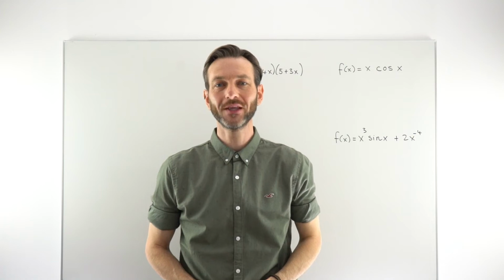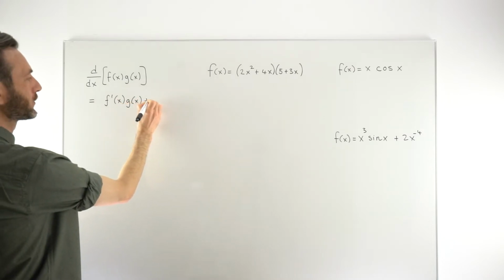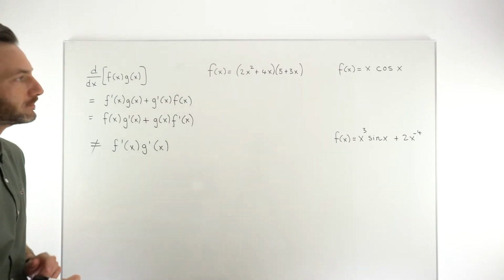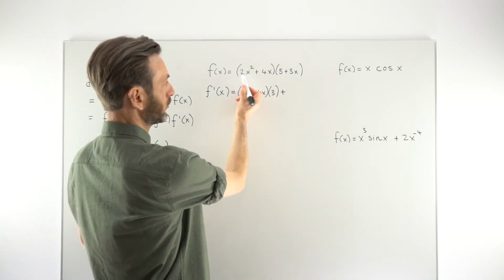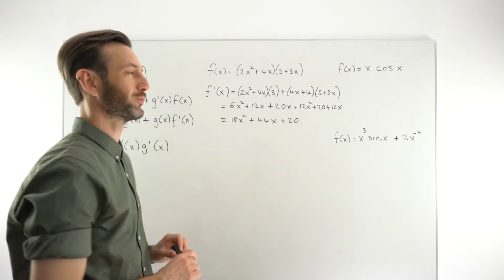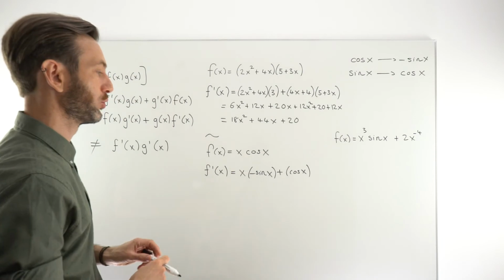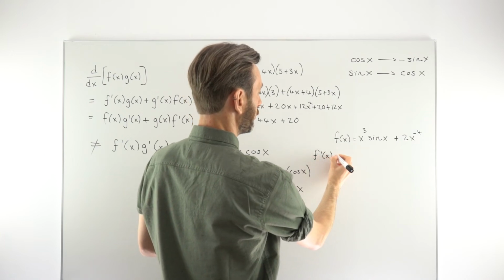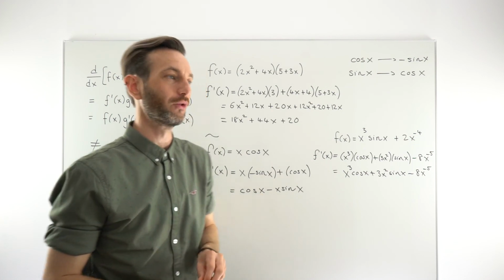The Product Rule for Differentiation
In this class you'll learn to confidently use The Product Rule for differentiation. This common rule can be used to differentiate a function which is written as two other functions multiplied together (i.e. the product of functions).

Gary